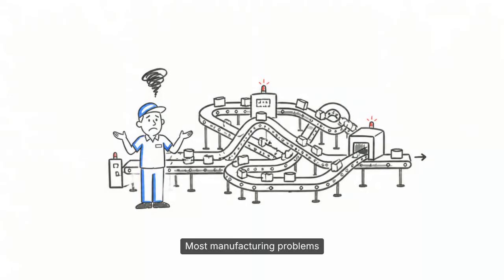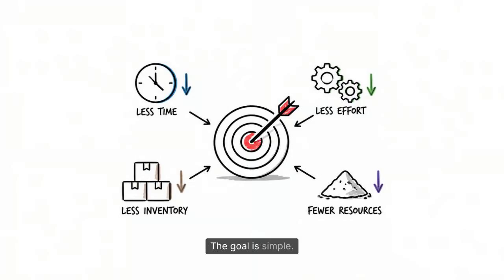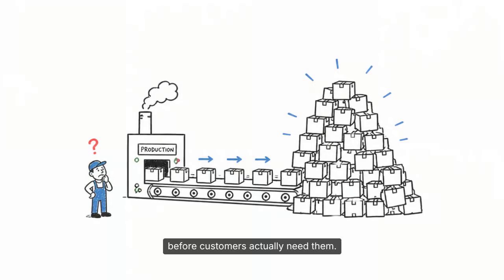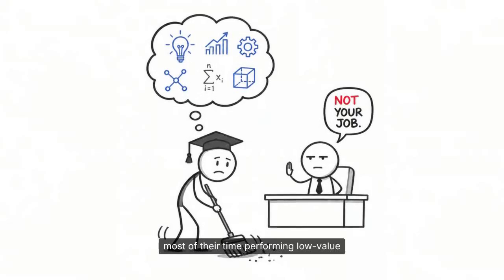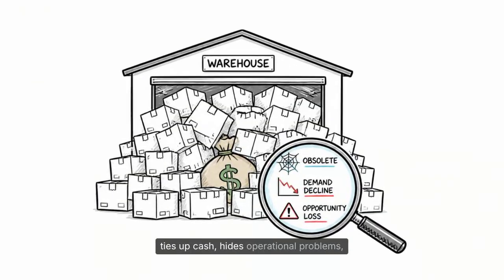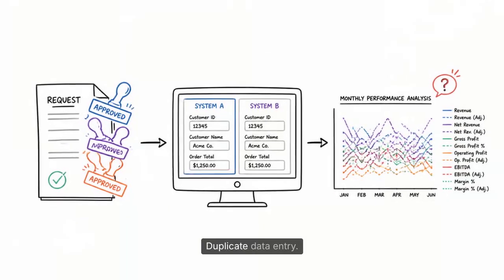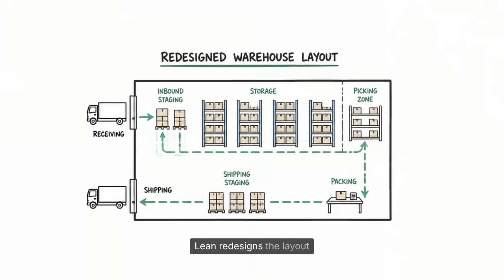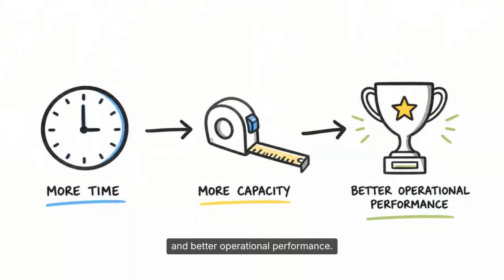Lean Manufacturing: The 8 Wastes Explained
🔥 Most manufacturing problems stem from waste built into the process, not lazy workers.

In this 4-minute guide, you'll learn exactly what Lean Manufacturing: The 8 Wastes Explained covers—the eight specific activities that consume time and money without creating customer value. We walk through defects, overproduction, waiting, unused talent, transportation, inventory, motion, and overprocessing with real examples you'll recognise.

You'll discover why overproduction is considered by many lean experts to be the worst waste because it triggers several others simultaneously. More importantly, you'll understand the fundamental lean principle: instead of blaming people for working slowly, lean focuses on removing friction from the process itself. The companies improving fastest aren't adding complexity—they're simplifying, reducing waste, and improving flow consistently. Every piece of waste removed creates more time, more capacity, and better operational performance.

00:00 Intro
00:52 What is Lean Manufacturing
01:52 The Eight Wastes Breakdown
03:35 Why Process Beats Pushing People

Lean Manufacturing: The 8 Wastes Explained, lean manufacturing, 8 wastes of lean, lean six sigma, process improvement, manufacturing waste, operational excellence, toyota production system, defects waste, overproduction, waiting waste, motion waste, inventory management, lean explained, how to reduce waste, lean principles, process optimization, factory efficiency, continuous improvement, kaizen, simplicityhub